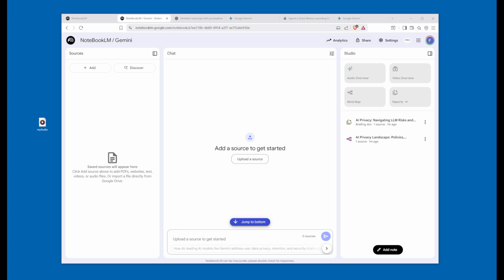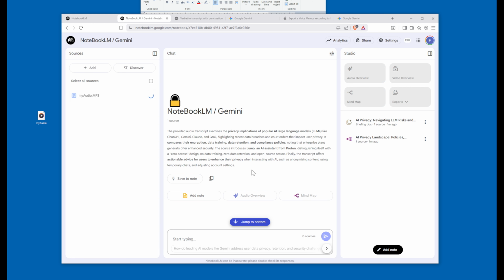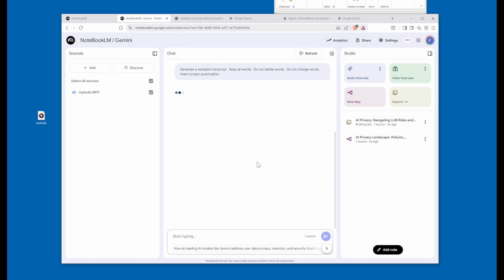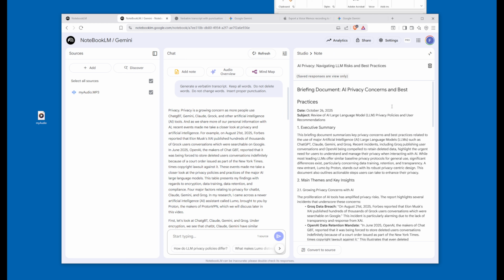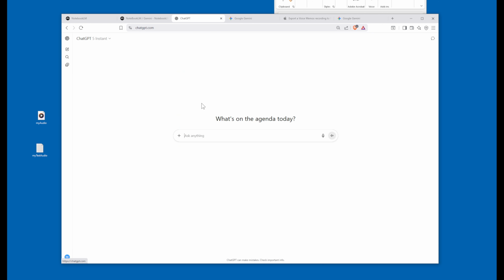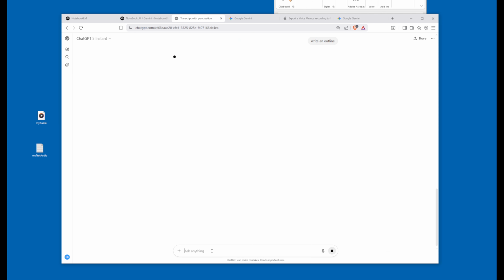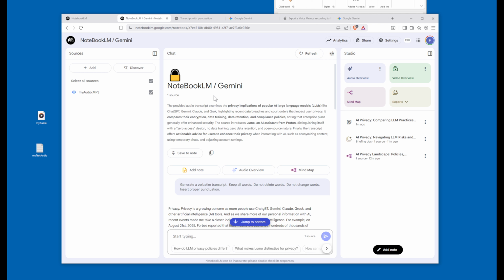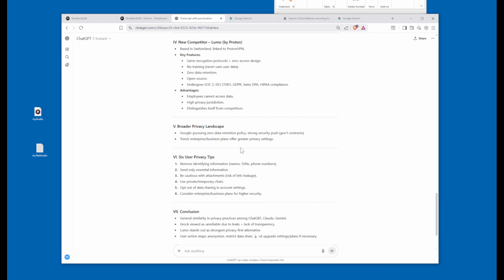A.I.⚡Audio-to-Text Transcripts in Seconds! 🎧 Google NotebookLM Tutorial 📝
➡️ Prompts & Step-by-Step Instructions: ⭐Prompt 1: "Generate a verbatim transcript.  Keep all words.  Do not delete words.  Do not change words.  Insert proper punctuation."
⭐Prompt 2: For the selected source, Generate a verbatim transcript. Keep all words. Do not delete words. Do not change words. Insert proper punctuation.
📝 Step-by-Step: How to Convert Audio to Text with Google NotebookLM
1. Open NotebookLM

 (or search “Google NotebookLM”).

Click Create New to start a fresh notebook.

2. Upload Your Audio File

In the blank notebook, you’ll see three columns:

Left: Sources

Middle: Chat

Right: Studio

Use the Add button (left column) or the Upload Source button (middle column).

Drag & drop your audio file (formats supported: MP3, M4A, WAV).

Wait for the spinning wheel → when it’s done, a gray check box will appear. Make sure the file is checked.

3. Enter the Prompt

Scroll to the bottom prompt box.

Paste this exact prompt:
“Generate a verbatim transcript. Keep all words. Do not delete words. Do not change words. Insert proper punctuation.”

Click the blue arrow button to run it.

4. Save and Copy Your Transcript

When the transcript appears in the center chat, click Save Note so you don’t lose it when closing or refreshing.

To copy the text, click the open box icon and paste it into your preferred editor or app.

5. Optional: Use Studio Features

Audio Overview → turns your file into a podcast.

Video Overview → creates a presentation-style video.

Mind Map → generates a visual map of your content.

Briefing Doc → makes a summary + outline.
(Best for digesting information: Mind Map + Briefing Doc.)

6. Extra Tips

iPhone Voice Memos (M4A) are supported.

To extract audio from a video file, use CapCut:

Load the video → Export → Uncheck Video → Select Audio only (MP3, M4A, or WAV).

For easier reading, you can also copy the transcript into ChatGPT and then ask for outlines, summaries, or study guides.

✨ Tired of typing notes the hard way? Imagine turning any audio — lectures, meetings, voice memos, or even YouTube videos — into a perfect transcript in seconds. In this tutorial, I’ll show you step-by-step how to use Google NotebookLM + AI to instantly convert audio to text ⚡. Whether you’re a student, content creator, or productivity hacker, this method will save you hours and supercharge your workflow.

👉 Watch now and learn how to:

🎧 Convert voice memos & recordings into transcripts instantly

📝 Create mind maps & study guides from your audio

🚀 Boost productivity with AI-powered note-taking

💡 Use ChatGPT + NotebookLM together for the ultimate workflow

Don’t waste time — click play and transform the way you take notes today!